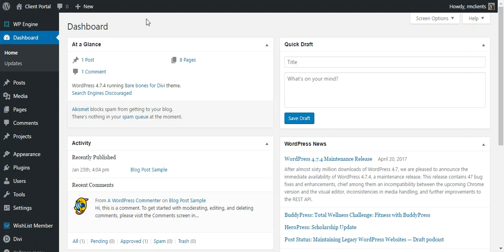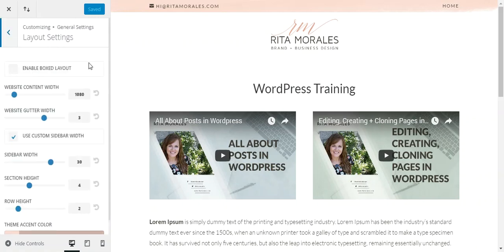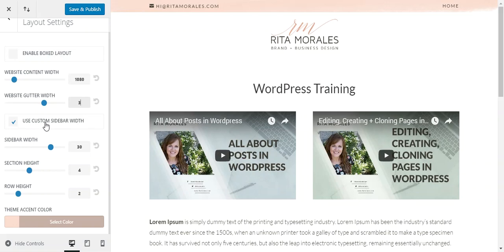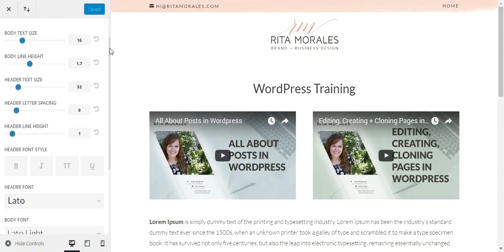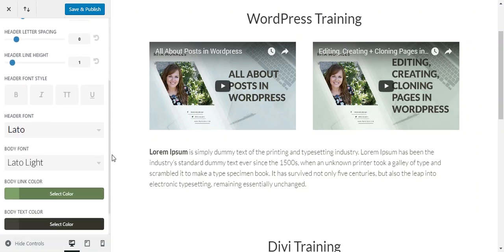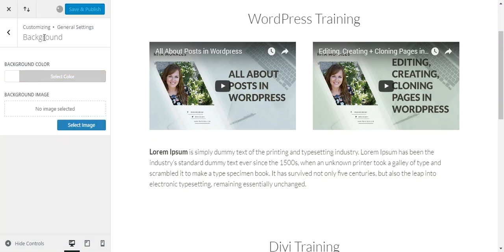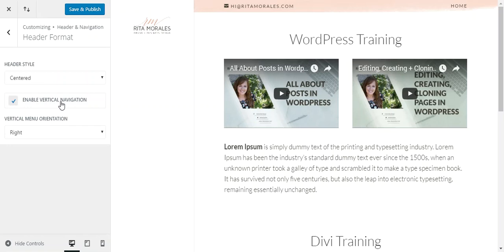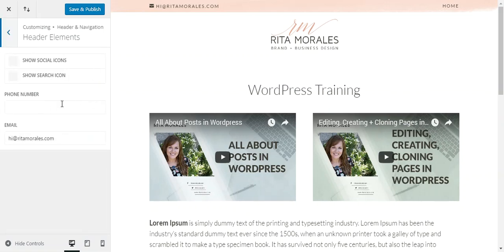The Divi Theme Customizer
This video training will show you how to select a menu location in Divi, how to create a custom sidebar width, how to add your email to the header, and other header features.